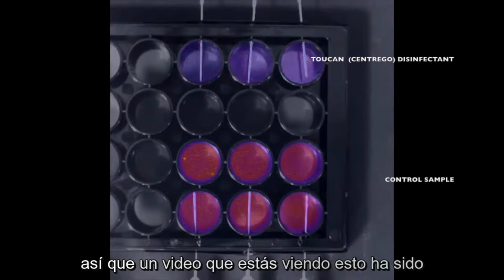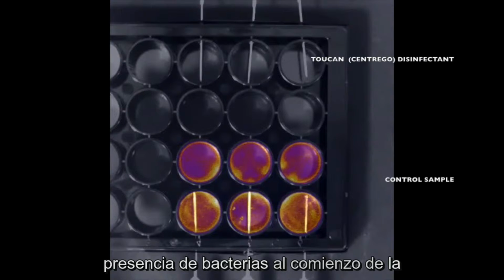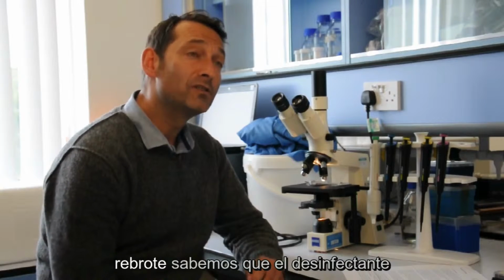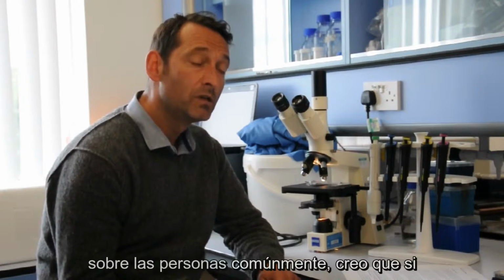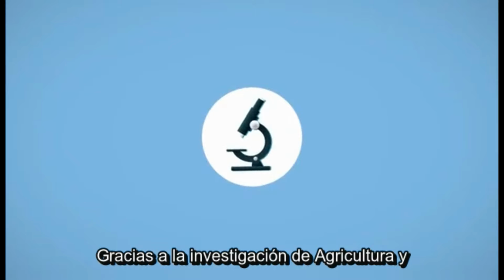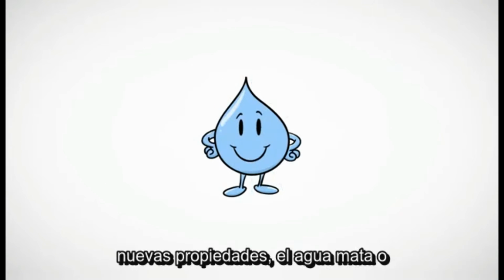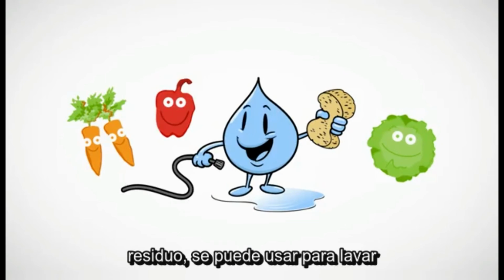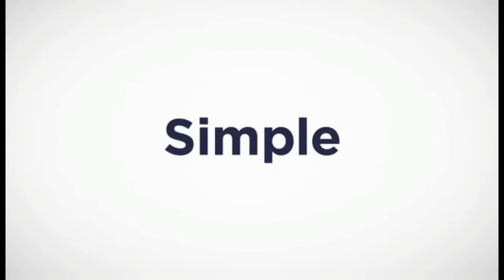Toucan Eco Video 3